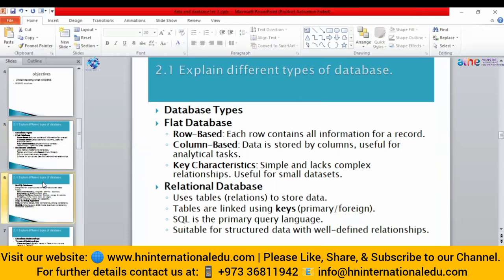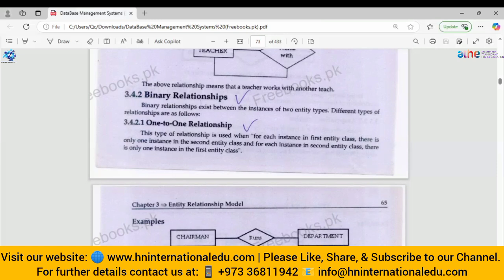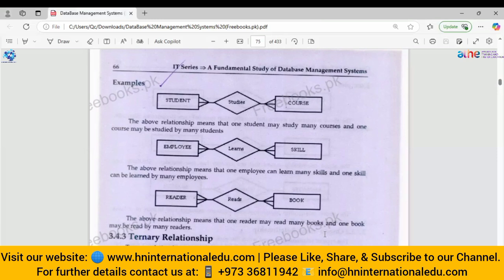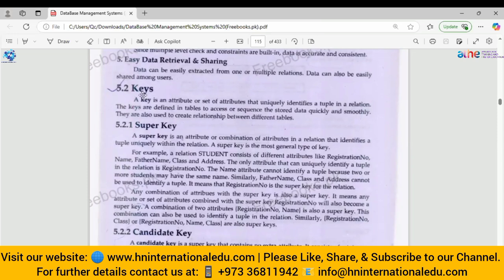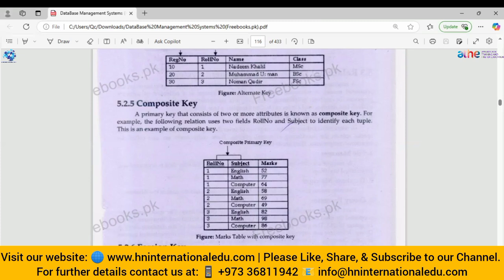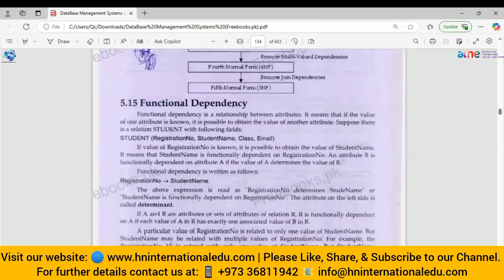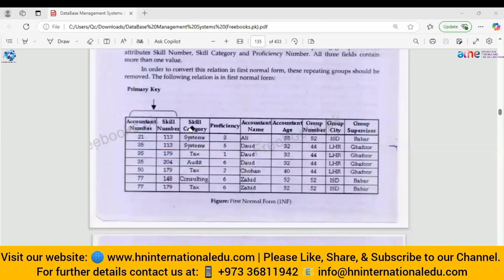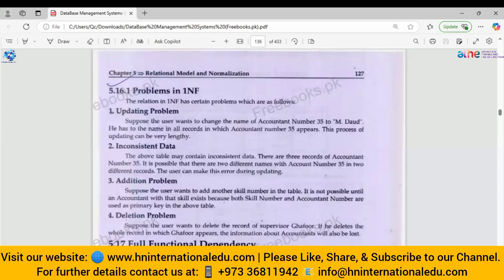Data and Database Systems Lecture No. 03 Updated ATHE Level 4 Computing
➤ MBA
➤ MSc. Information Technology
➤ Accounting
➤ Business & Management
➤ Computing
➤ Coaching & Mentoring
➤ Education & Training
➤ Health & Social Care
➤ Law